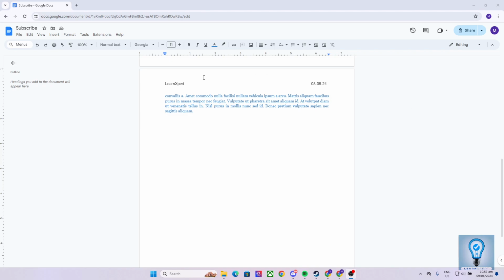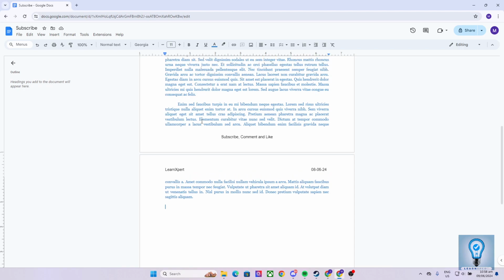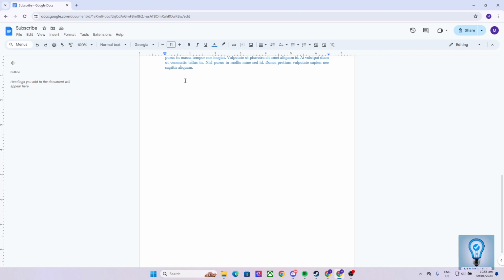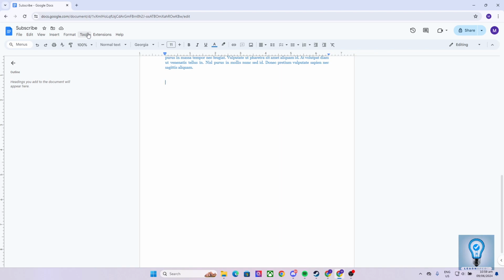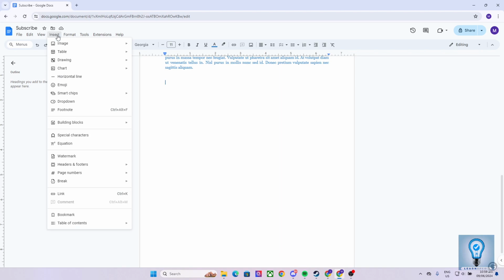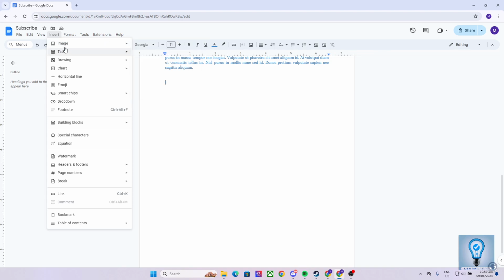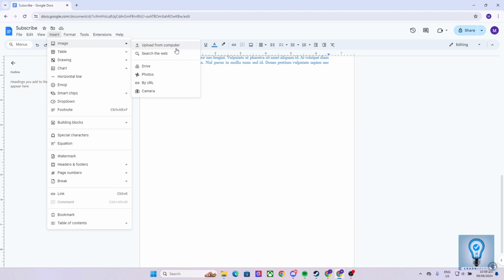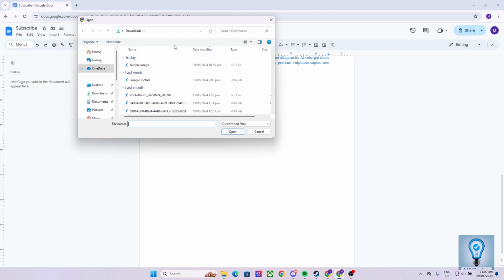How to Add Images from Your Computer in Google Docs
Learn how to add images from your computer to Google Docs in this quick and easy tutorial. Enhance your documents by seamlessly integrating pictures and visuals. Perfect for students, professionals, and anyone looking to improve their Google Docs skills.